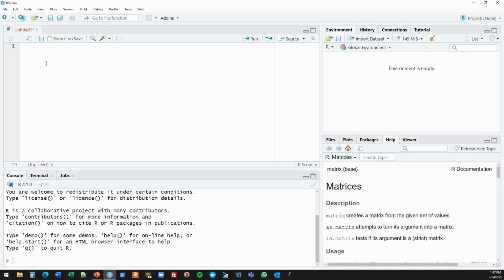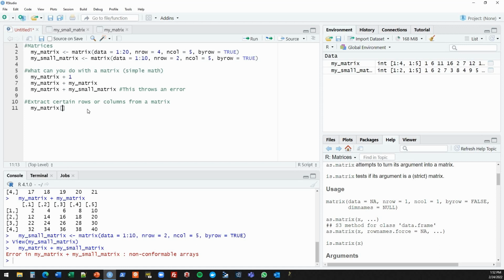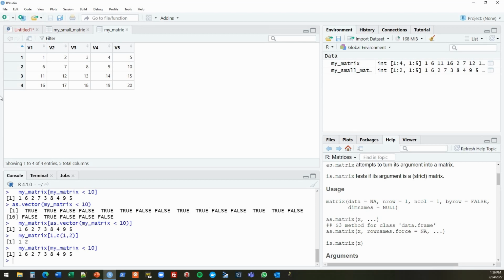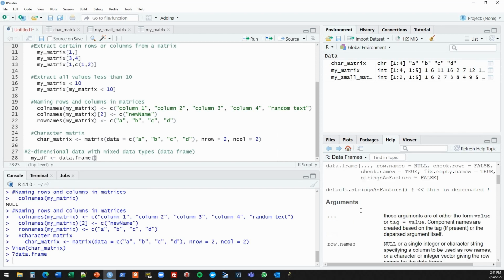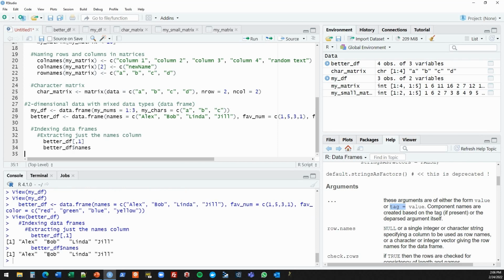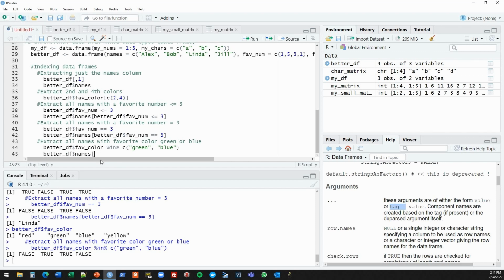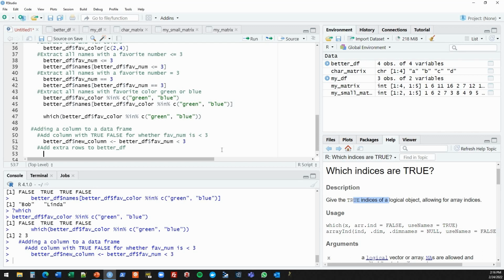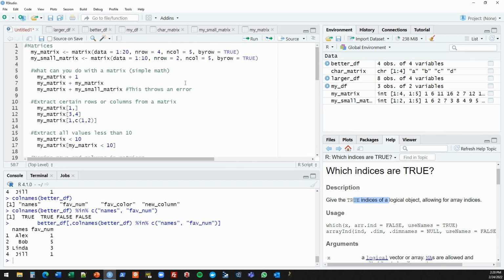R Basics #5: Matrices and Data Frames (2-dimensional data)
An introduction into using matrix and dataframe objects to store and manipulate 2-dimensional data (think spreadsheet).